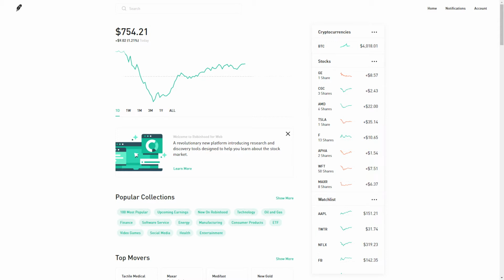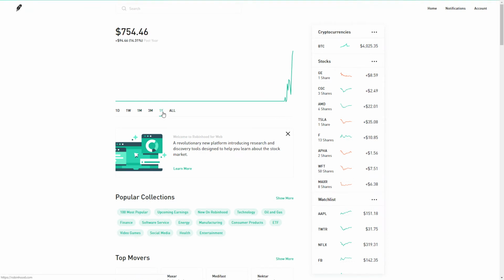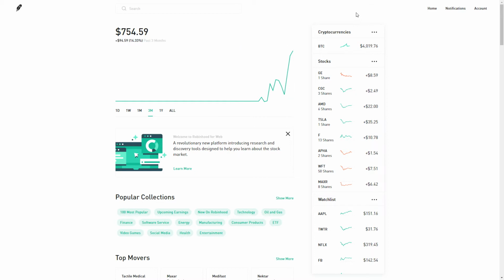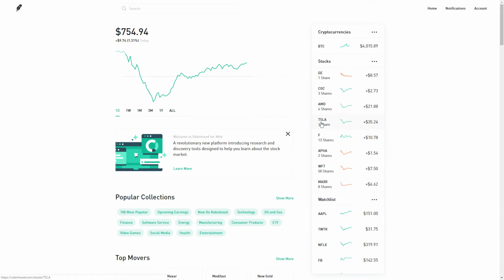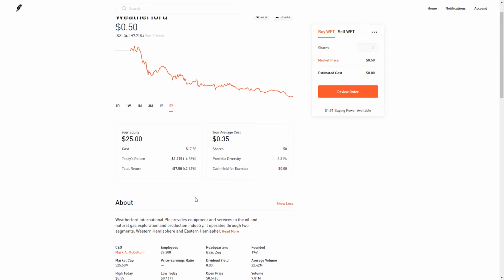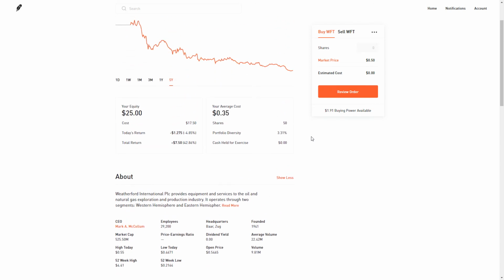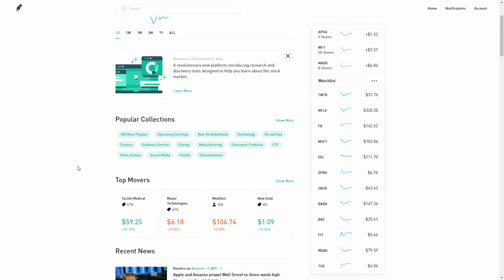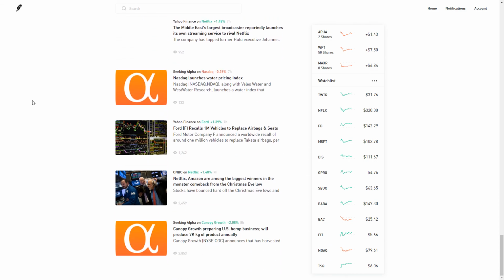My Starting Portfolio :: Ep2 :: Robinhood Investing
Hello again! It is time to for me to explain (as best as I can) the app/website for Robinhood. I decided for this series to actually show what my portfolio is as we go through the year so you can see what goes on behind the scenes. I don't make claims to be a guru or wizard when it comes to the stock market (quite the opposite in fact) so I think it makes for a different type of video than most investing YouTube content.